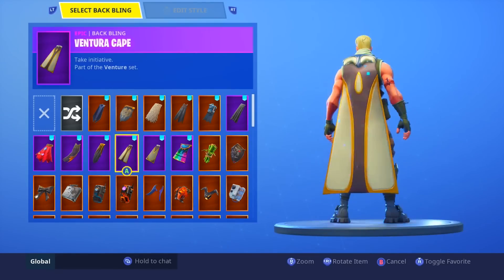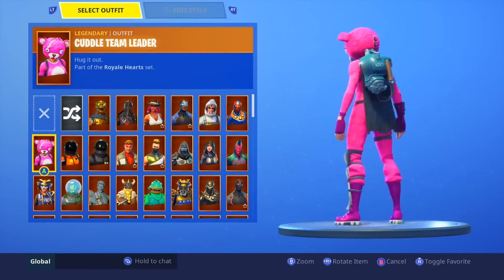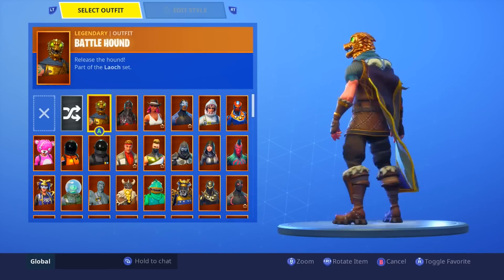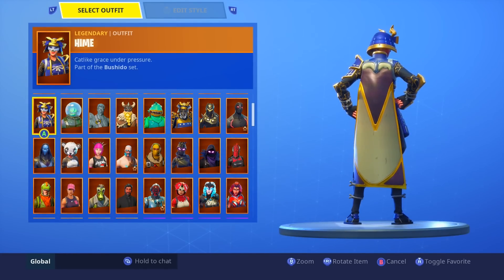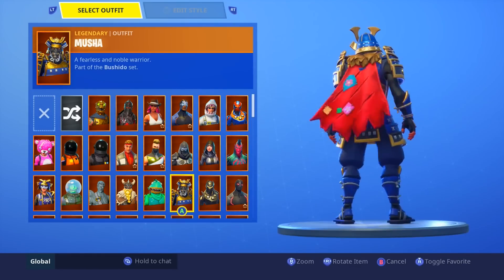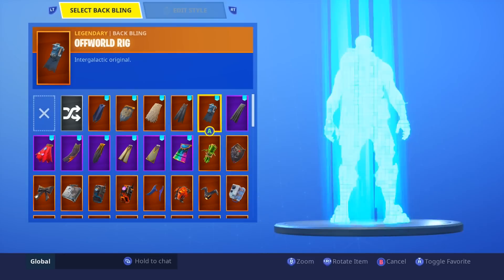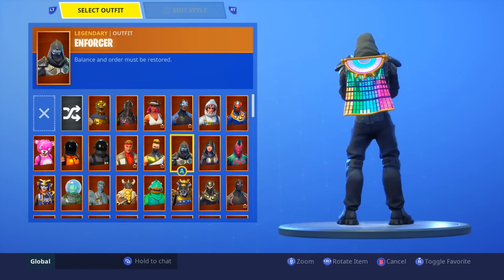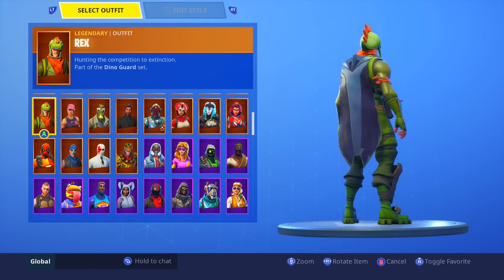10 BEST CAPE BACKBLINGS In FORTNITE! (You Won't Agree!)